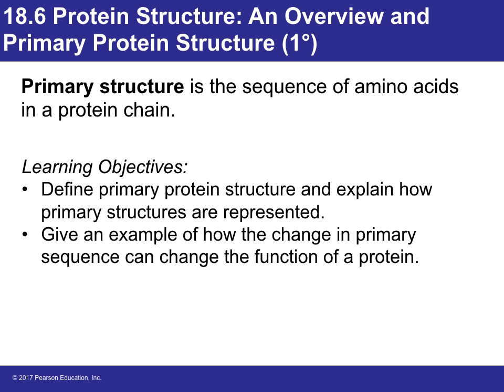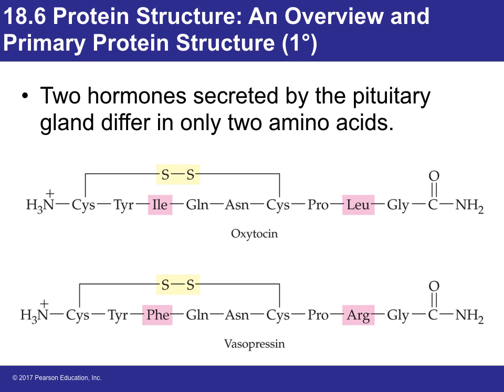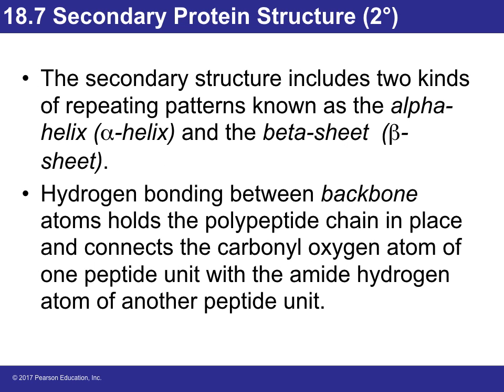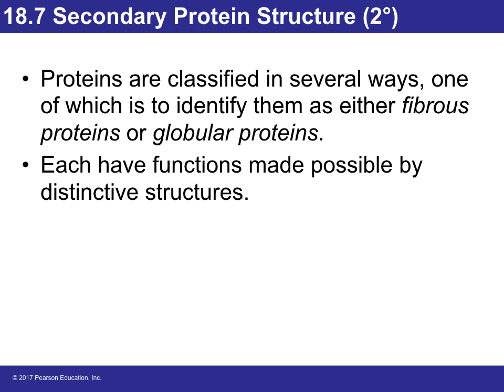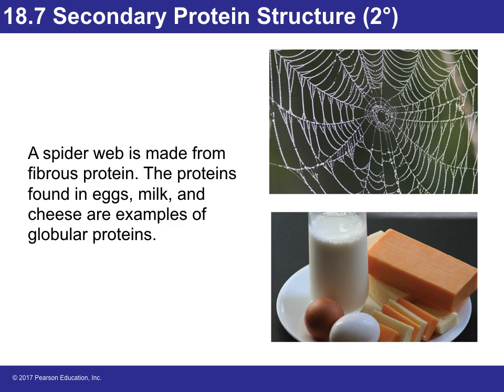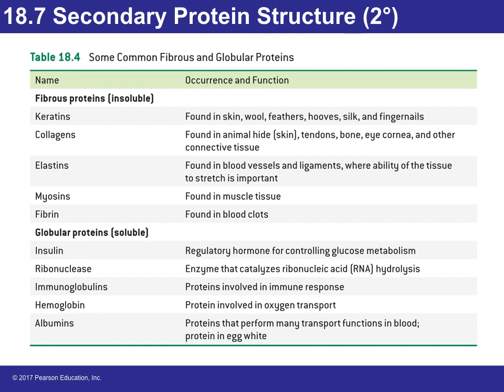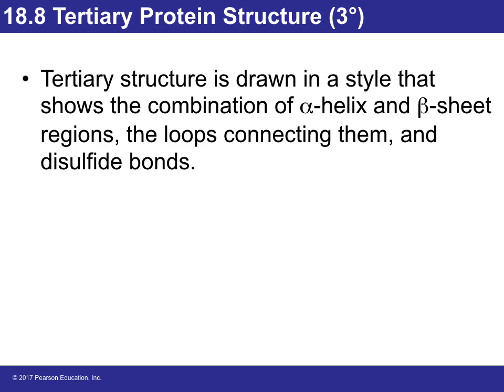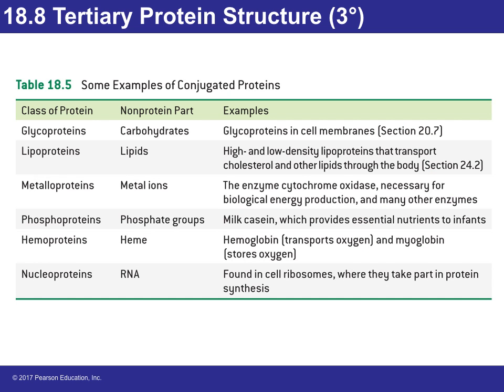Ch 18 Narrated part 2